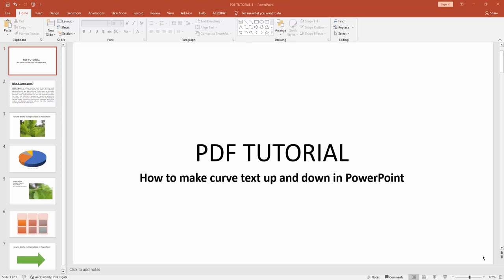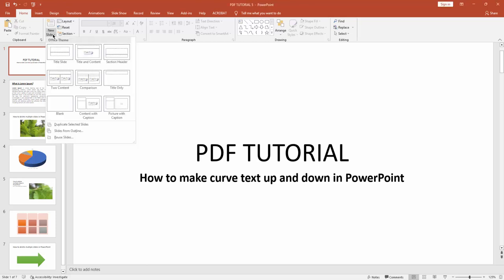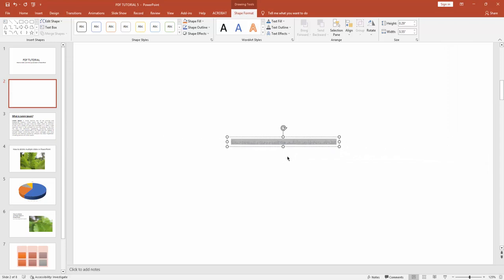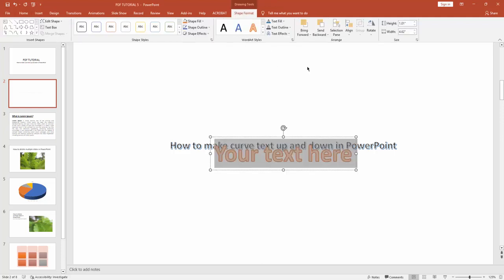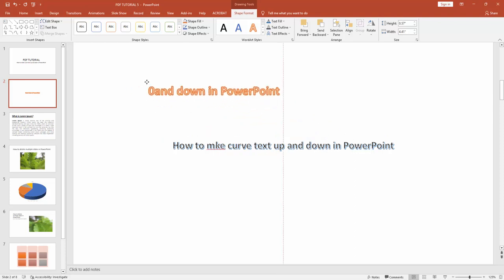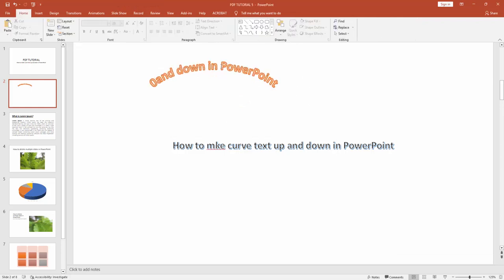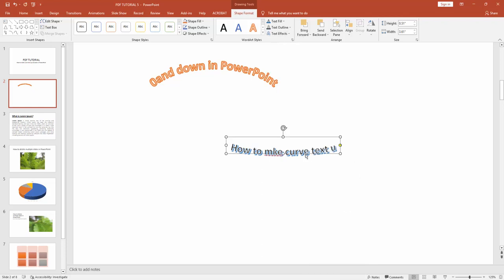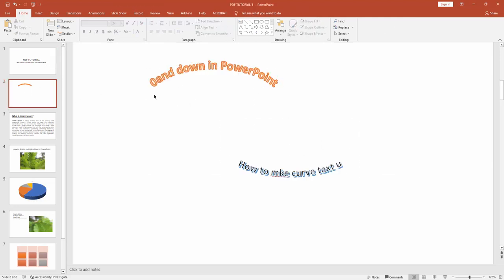How to make curve text up and down in PowerPoint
Assalamu Walaikum,
In this video I will show you, How to make curve text up and down in PowerPoint.  Let's get started.